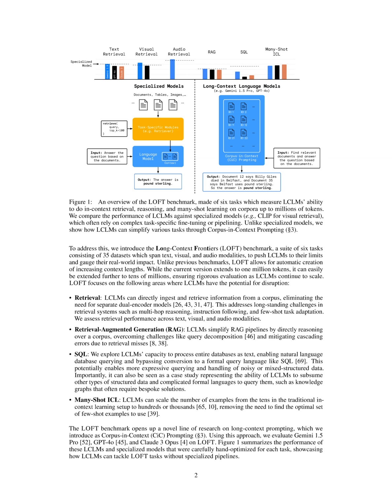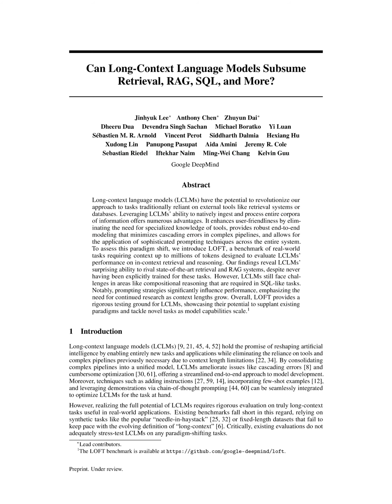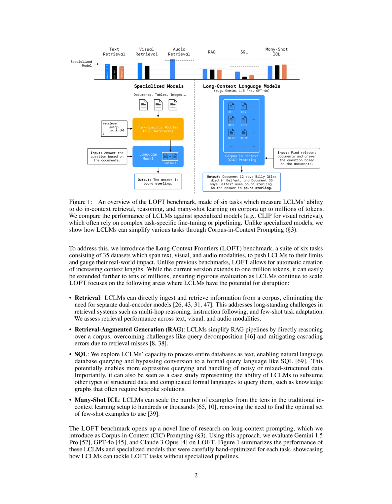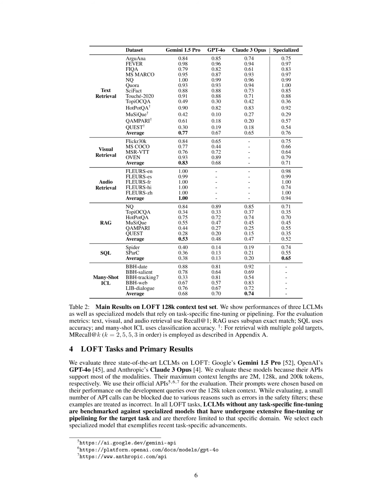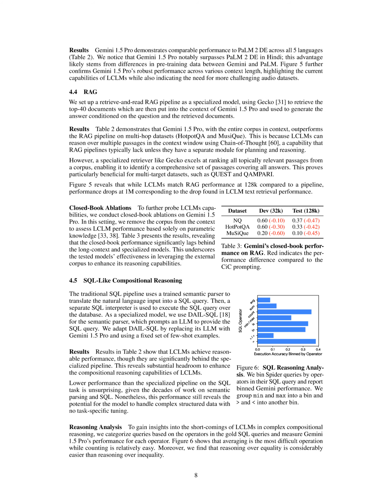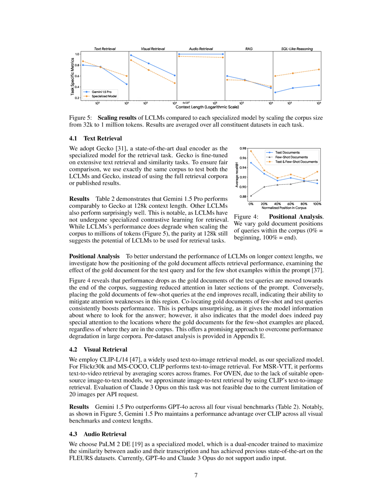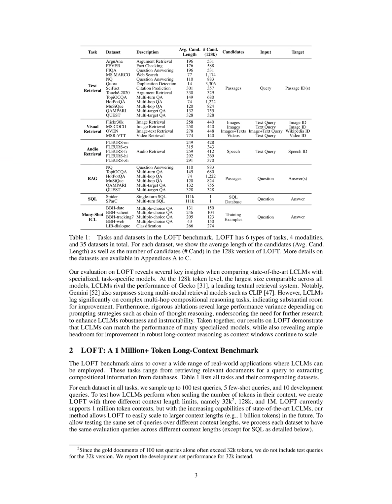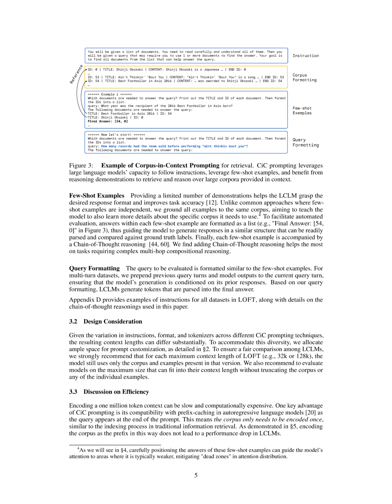[QA] Can Long-Context Language Models Subsume Retrieval, RAG, SQL, and More?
Long-context language models (LCLMs) show promise in revolutionizing tasks without external tools, as demonstrated by LOFT benchmark's evaluation of LCLMs' performance in complex contexts.